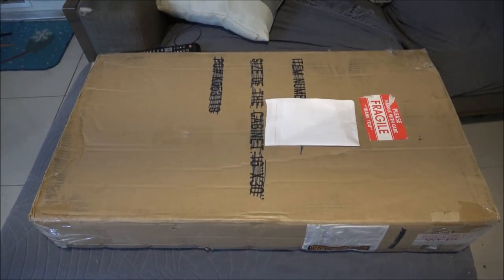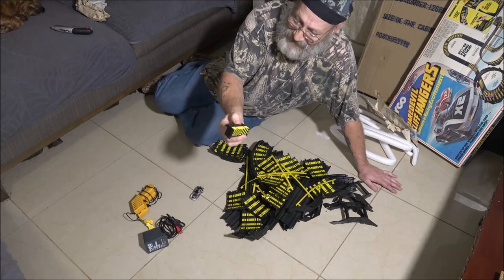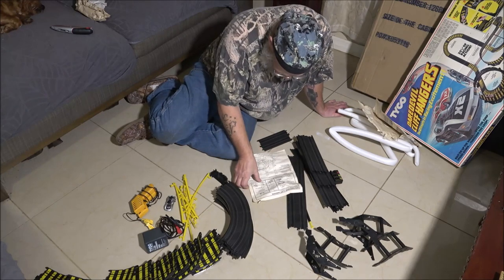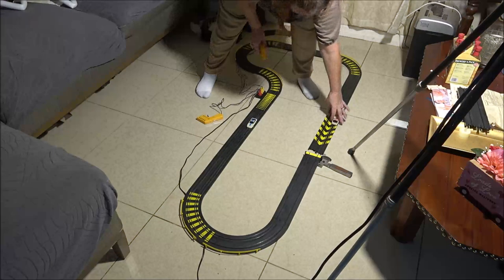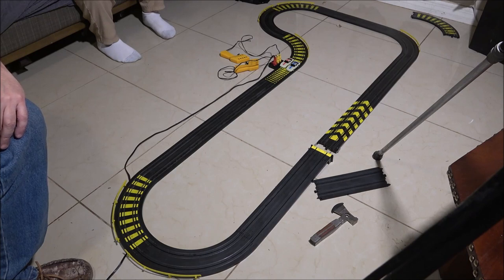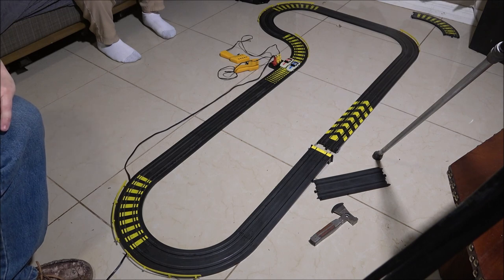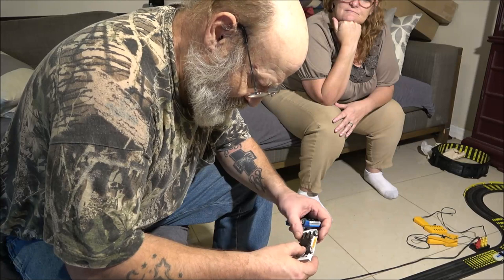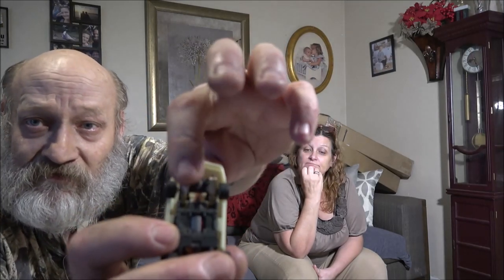VINTAGE 1984 TYCO Daredevil Cliff Hangers Slot Car Set Unboxing And Running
Special thanks to Monkey and her mom for my awesome birthday gift.